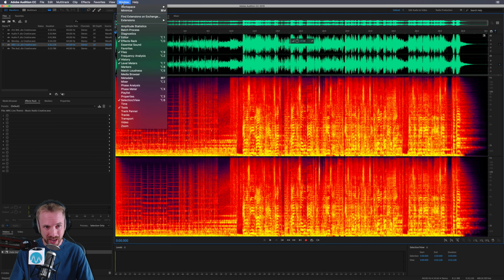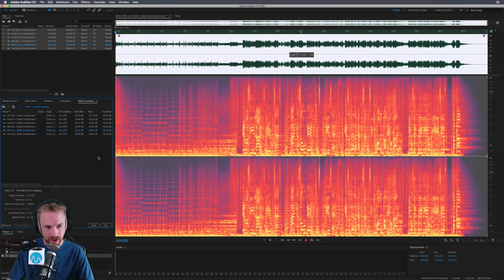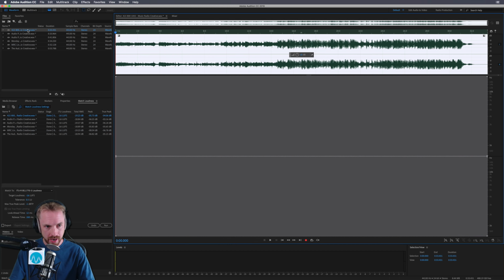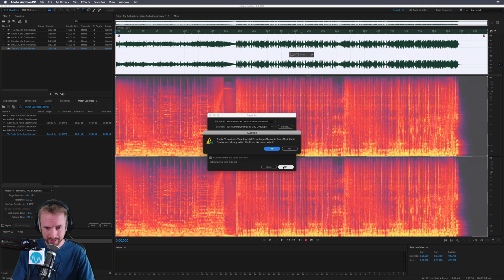How to Get Your Music on Spotify and iTunes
Get you music on services like Spotify and iTunes with ease. Here's a full, start to finish, tutorial showing you how to publish and distribute your music online.

0:00 Tutorial start
0:06 Getting started
0:40 Audio and artwork required
1:22 Loudness standards
3:05 Match loudness in Audition
3:30 Saving
5:18 Using DistroKid
10:16 How well did it work?
10:45 Wrap up

MRC Live jingles on...